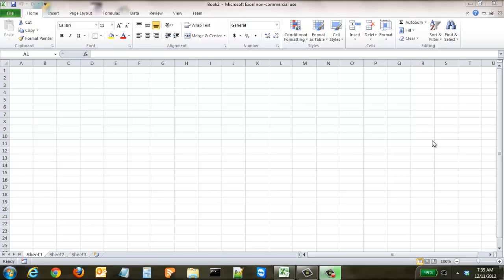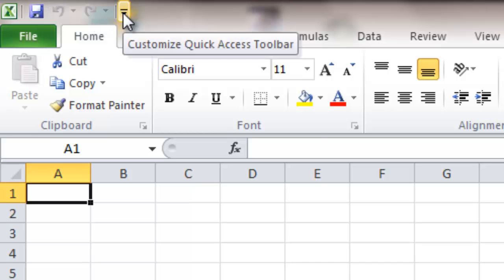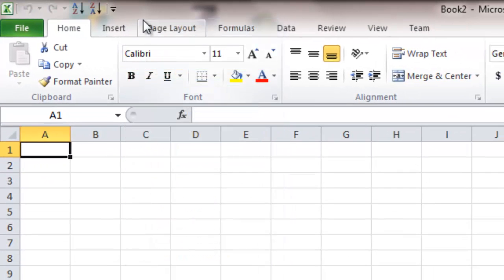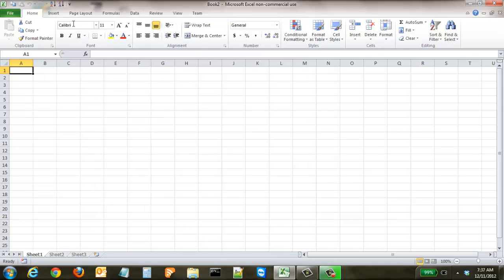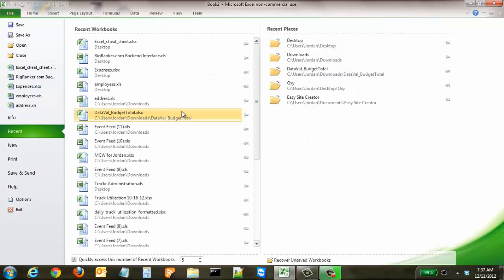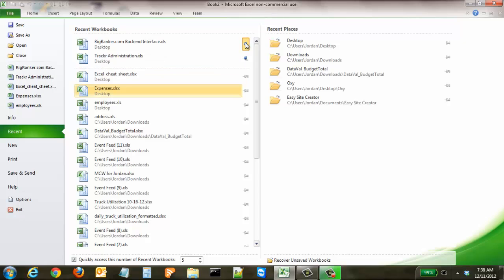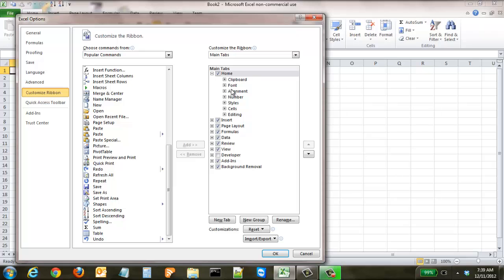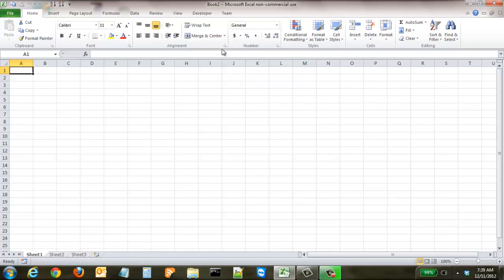How to Configure Excel 2010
This tutorial explains how to configure Excel 2010, including: the quick start menu, recent items page, and the ribbon options.